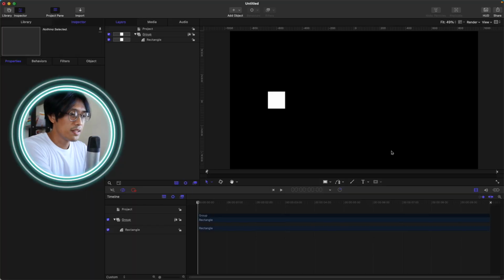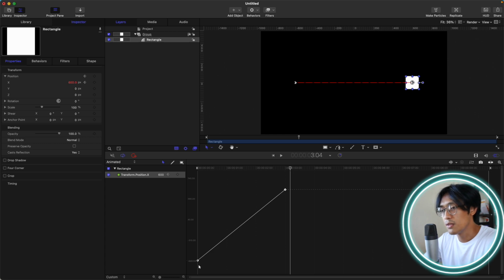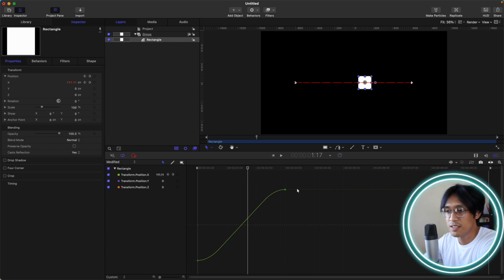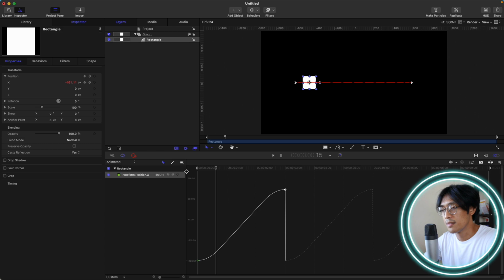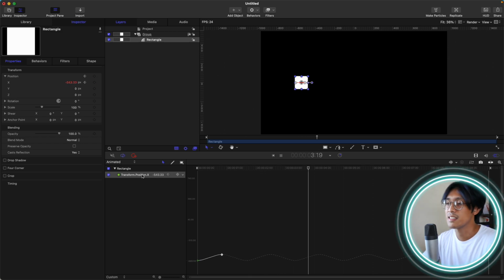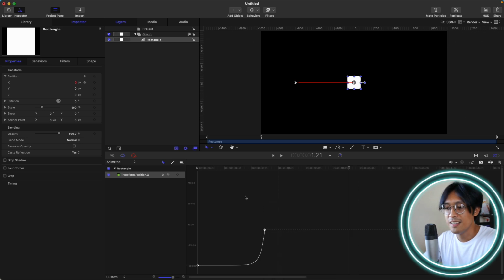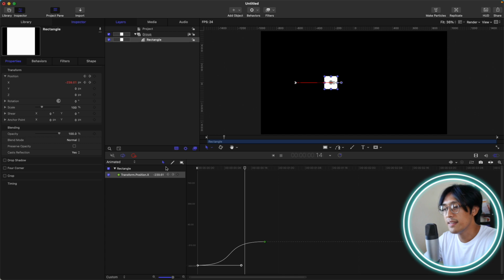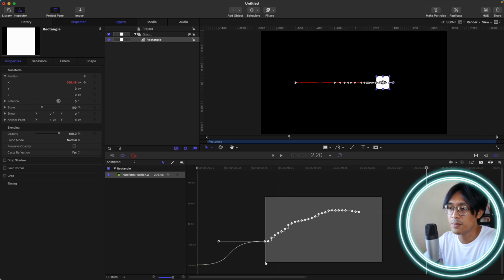Keyframe Editor in Apple Motion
Do you know how to use the keyframe editor in Apple Motion? There are some hidden things in the keyframe editor in Apple Motion such as the interpolation constant. How about the after last keyframe ping pong? Sounds interesting right?

In today's video I will show you how to use the keyframe editor in Apple Motion. When I first started using the keyframe editor, I only know how to use the curves, I did not know that there are some interesting features available for me to use, it's just hidden in plain sight.

*There is some part in the video where I got confused between interpolation and the after last keyframe.